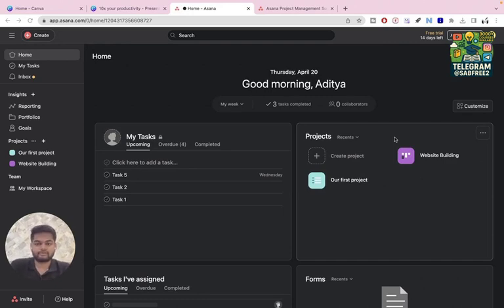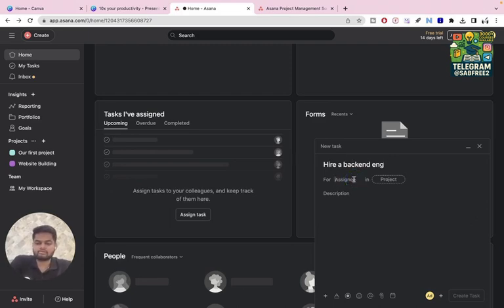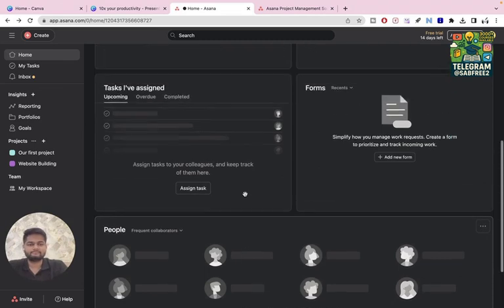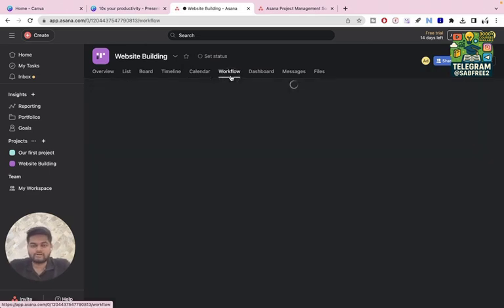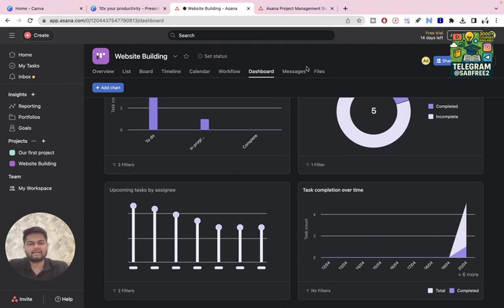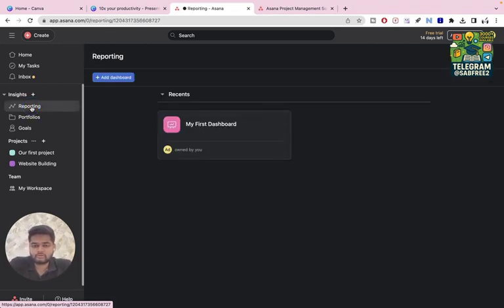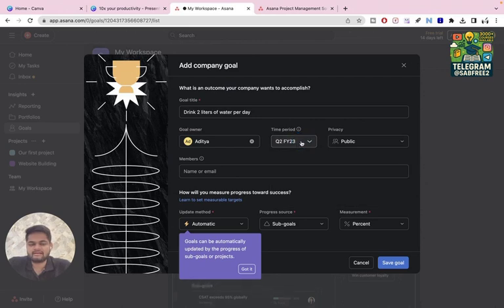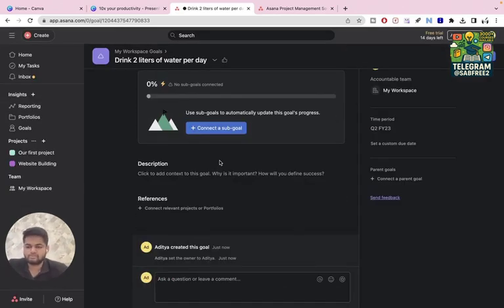🎁 Be10x AI Tool Mastery Program Productivity 4